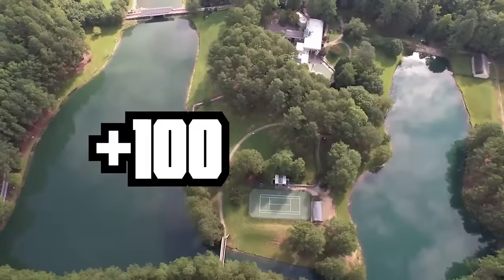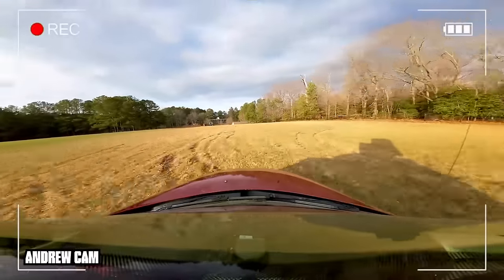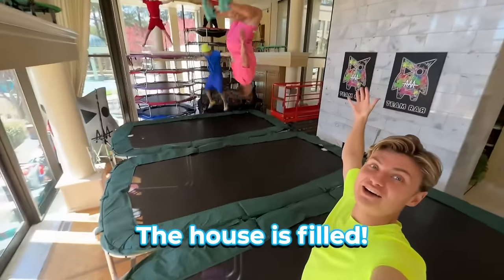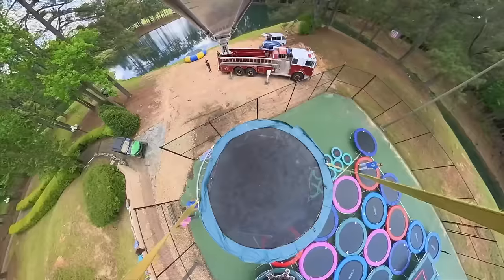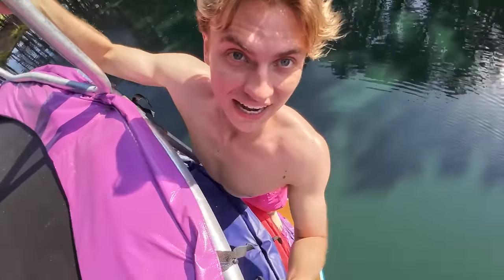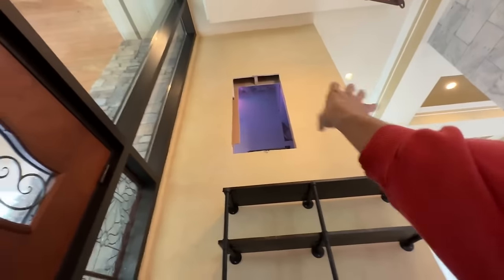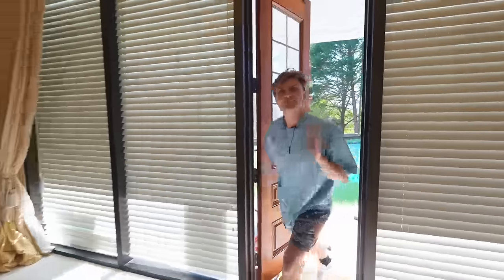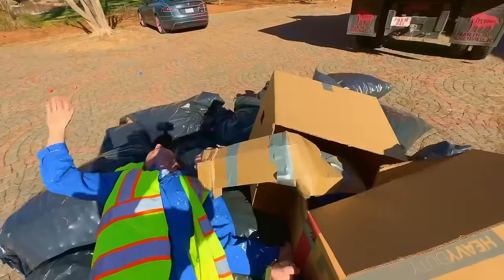LAST TO LEAVE $10,000,000 MANSION KEEPS IT!!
❇️ MORE EPIC SHORTS❇️